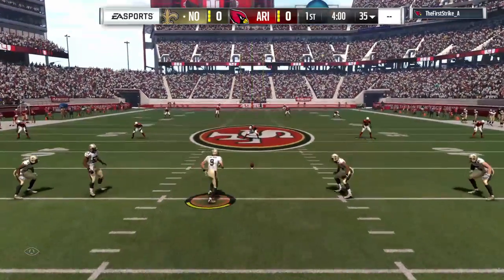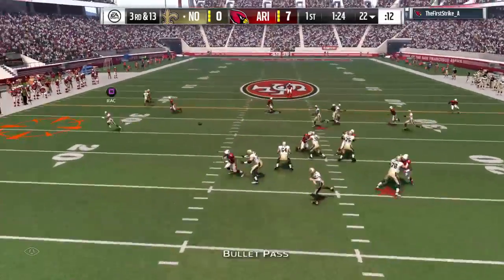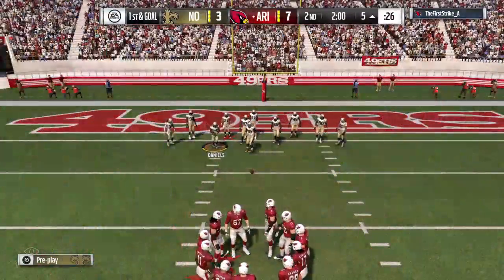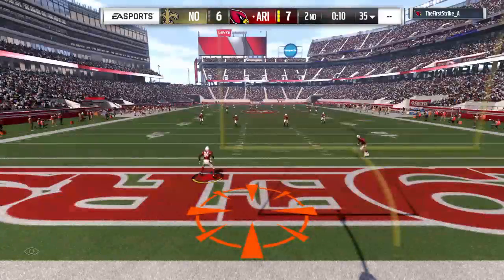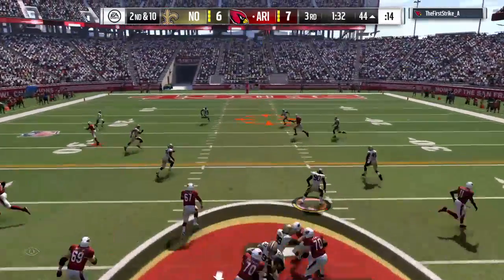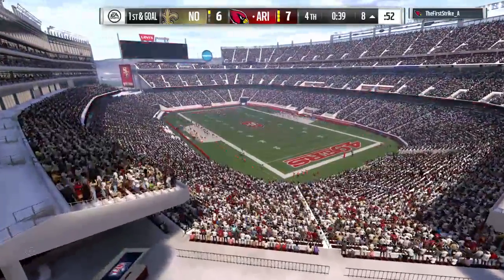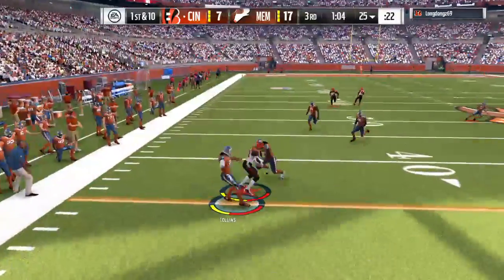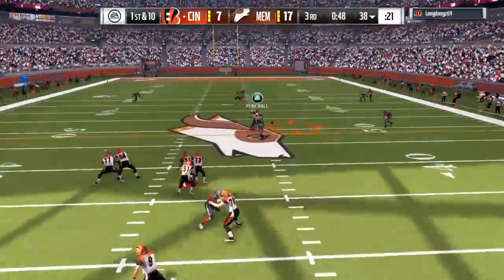Doilyyy's SLABS MADDEN